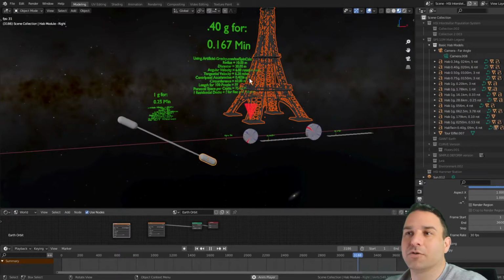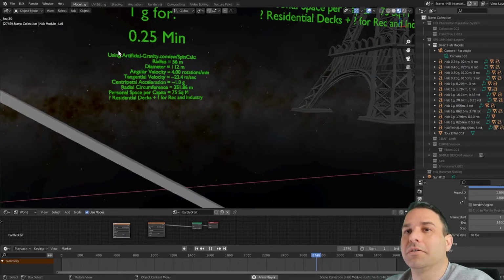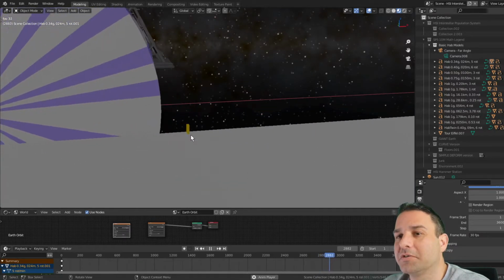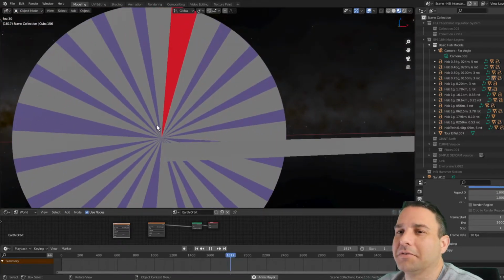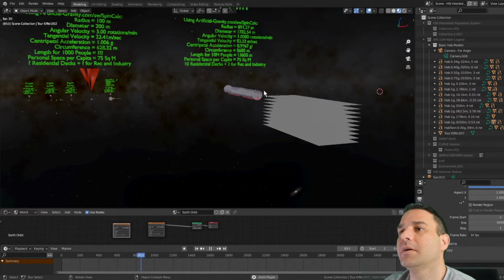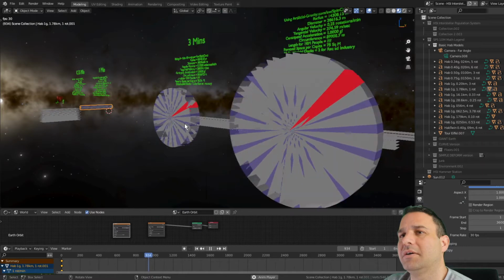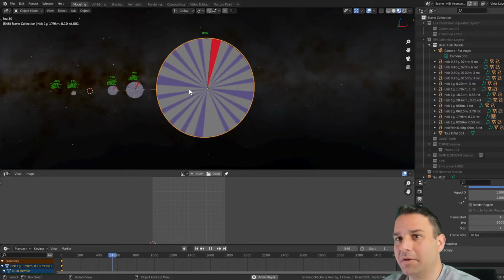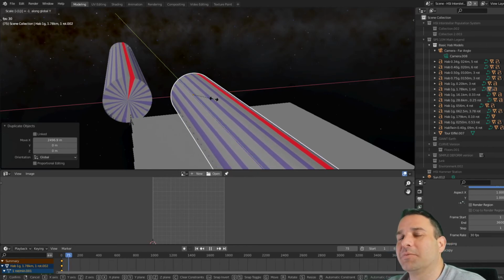Rotation Speed and Scale of Space Habitats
This video provides a simple illustration of the rotation speed and scale of pseudo-gravity space habitats and colonies.